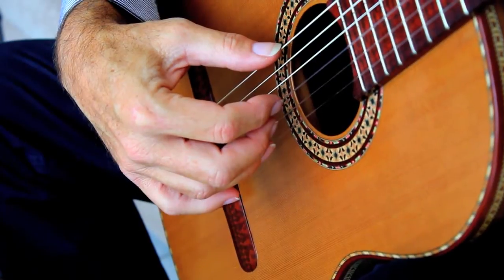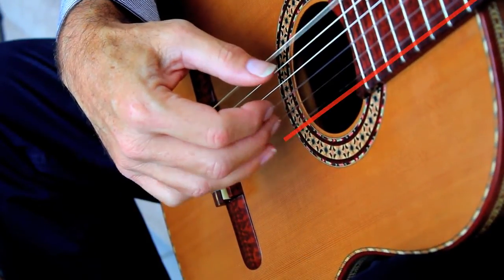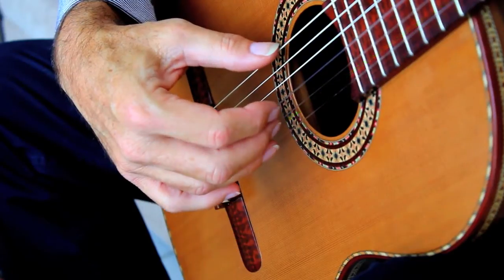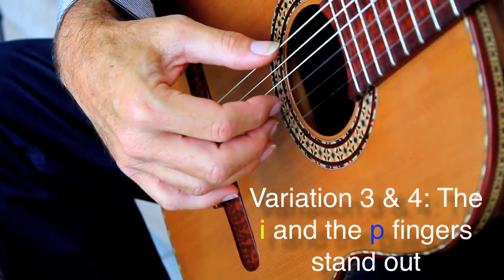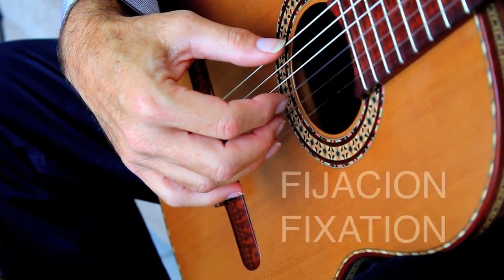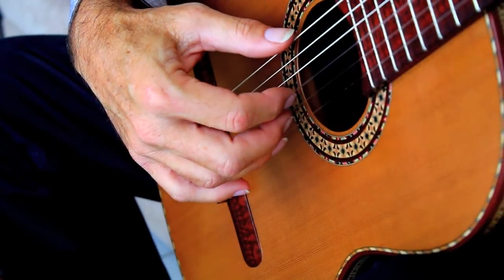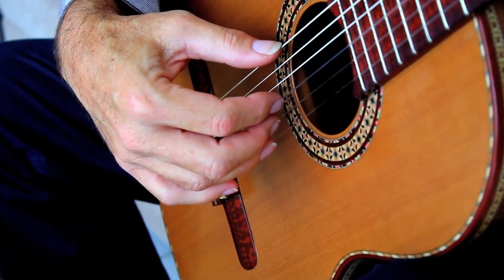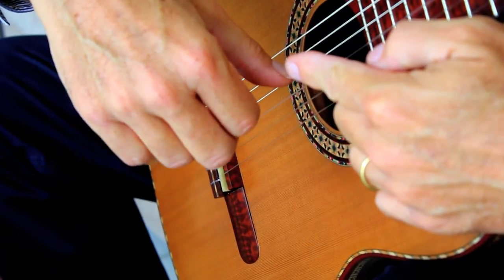Carlevaro technique, The right Hand, PART 2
In the 2 videos here I explain in depth the first variation of the ARPEGGIO Study that Carlevaro offers. These include many variations That I will be posting here regularly. These are the first 2 formulas and both should be worked with the metronome and using the "accent variations" I explain in video PART 2